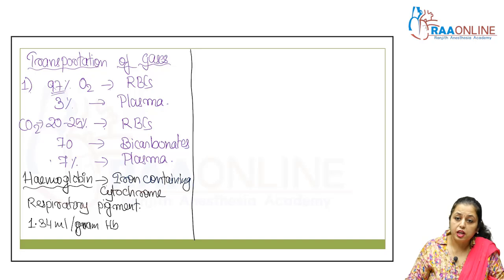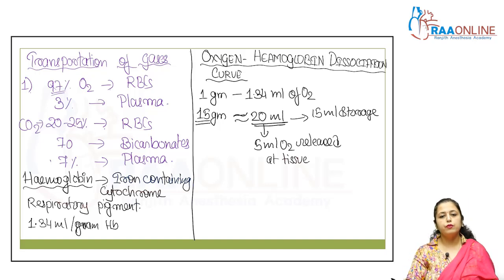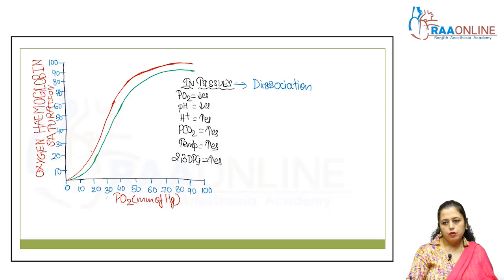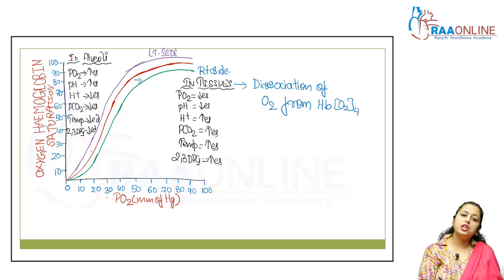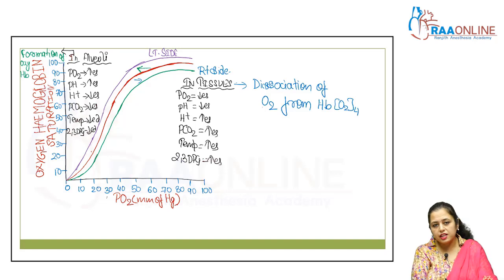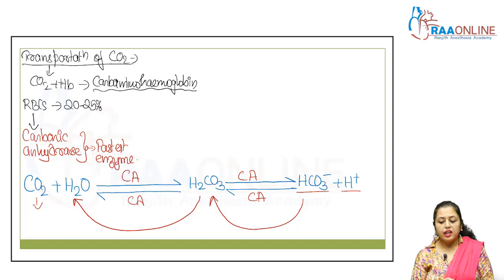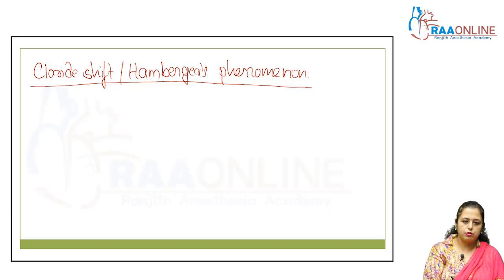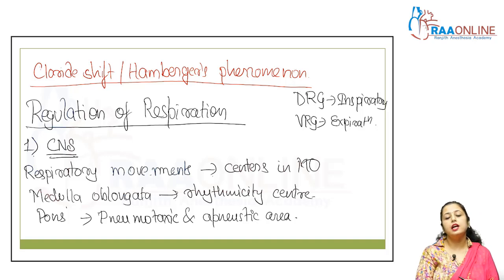Human Physiology Breathing and Exchange of Gases Part 4